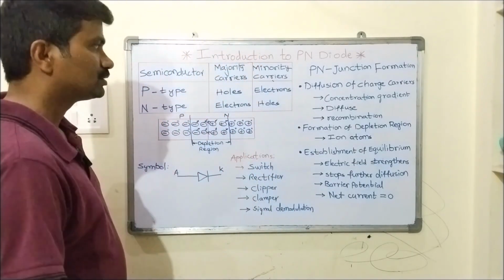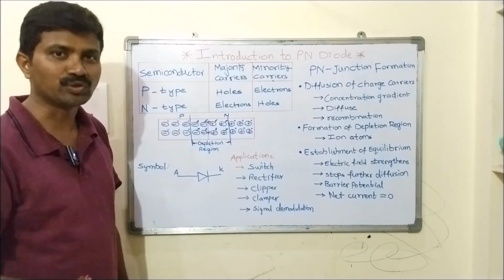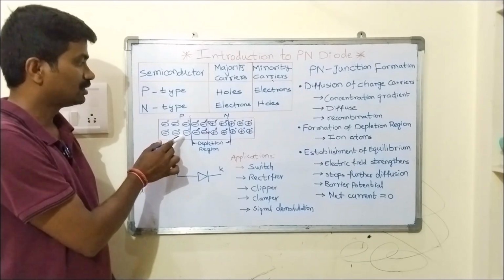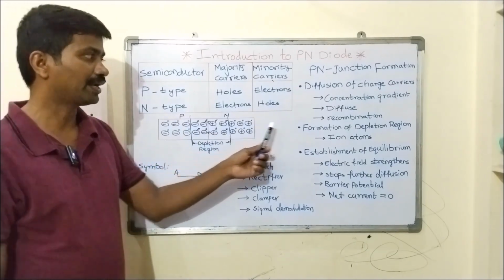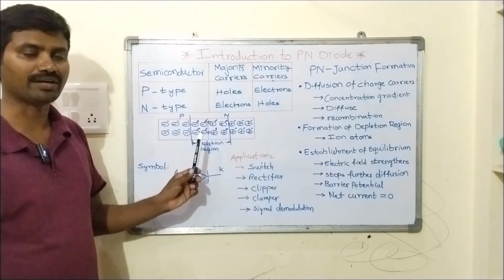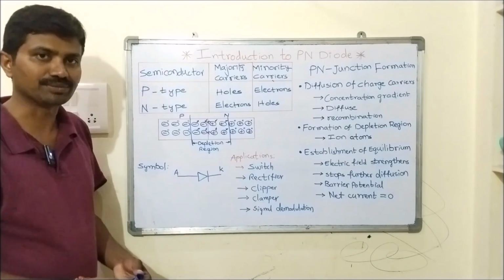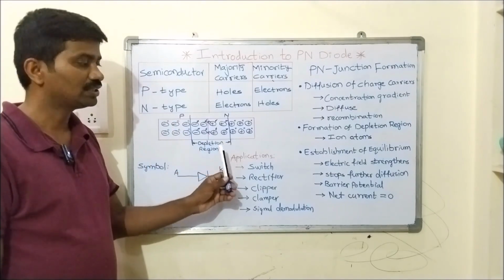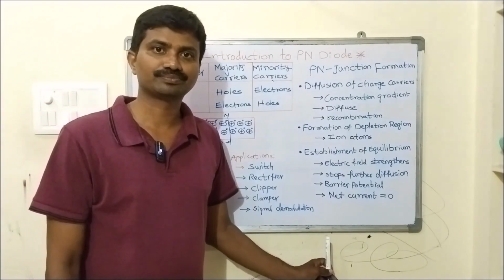PN Junction Formation - Basic Electronics & Sensors Lec -1